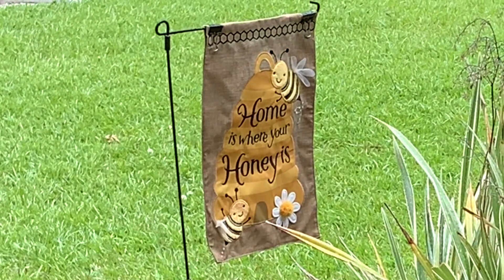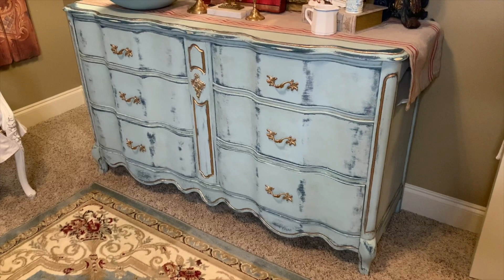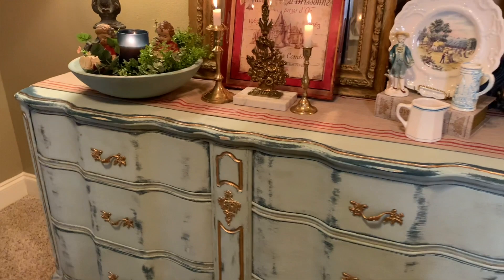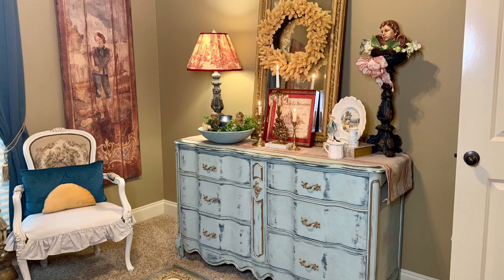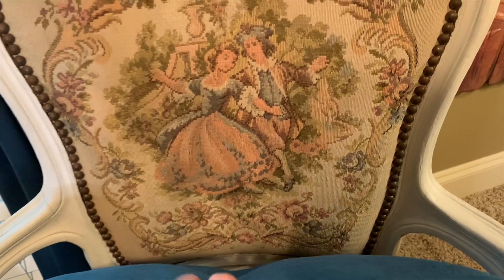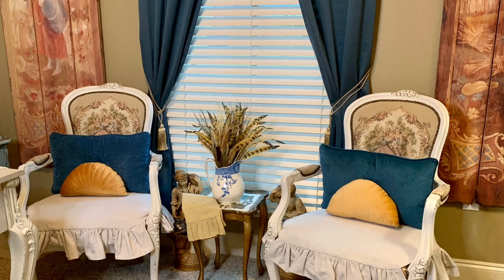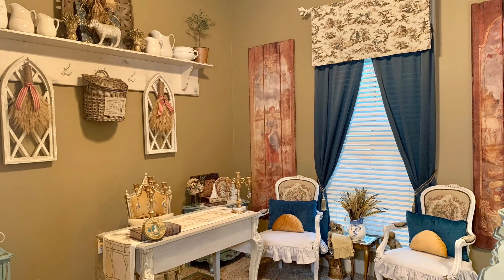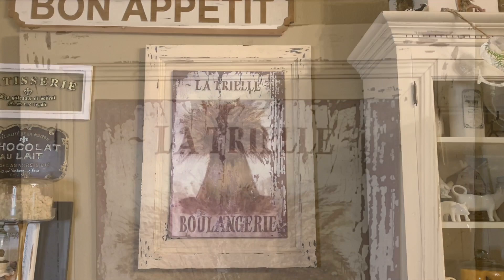My five favorite Facebook marketplace finds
⚜️Bonjour friends,

Happy French Friday to you!👋🏻 Today, I’m sharing my five favorite Facebook Marketplace finds with you. It was hard to narrow it down to just five! As I looked around my house I was noticing more and more goodies that I have found on FB Marketplace. If you’d like to see more videos like this in the future let me know.😌
I had fun sharing with you ~ so thanks for stopping by to visit with me!

French Country Wooden Panels -

Have a beautiful & blessed weekend🥰
Love ya, Jessica😘xo